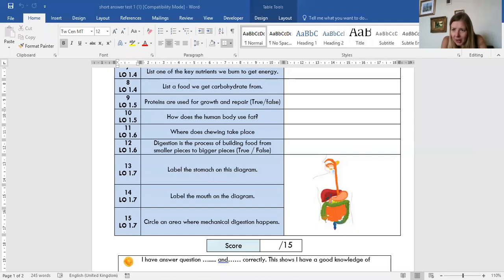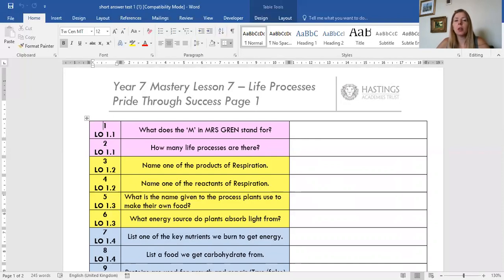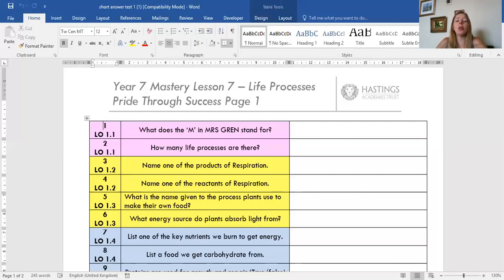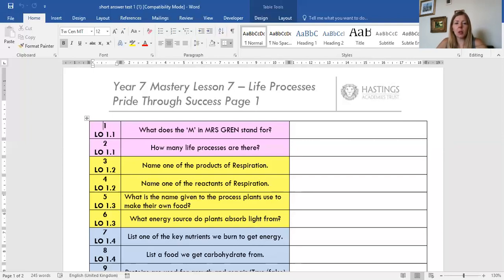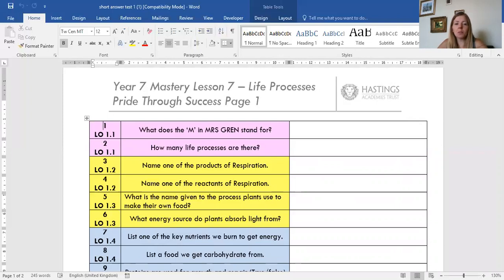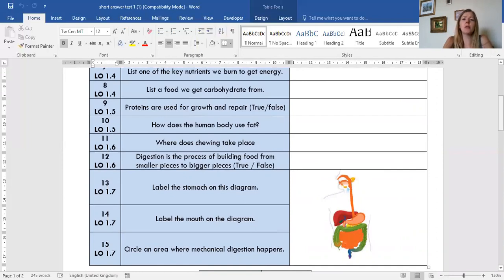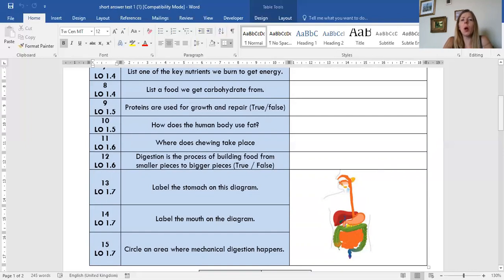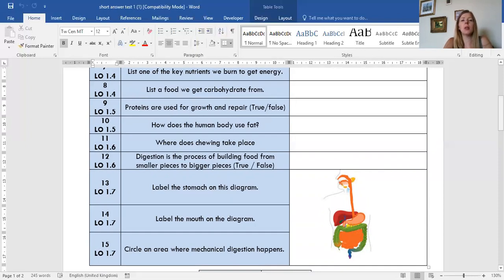Year 7 Life Processes - Quiz final lesson and conclusion